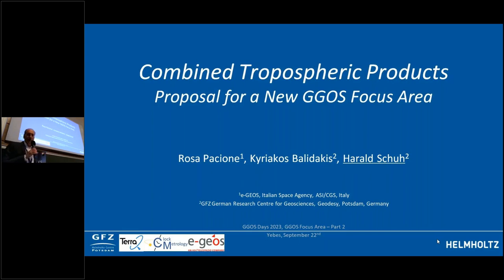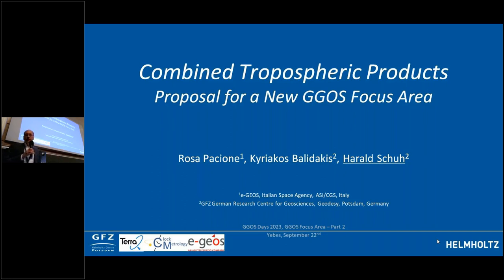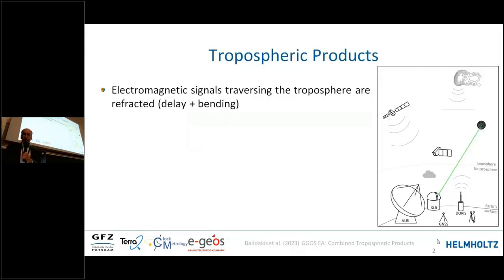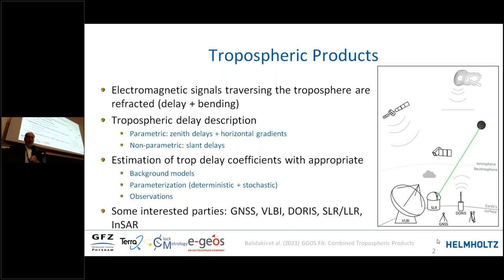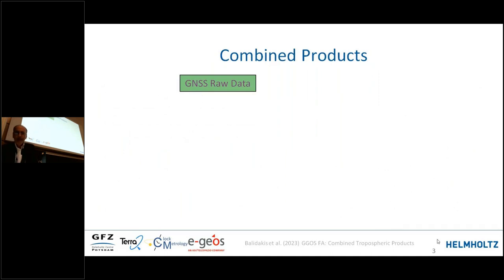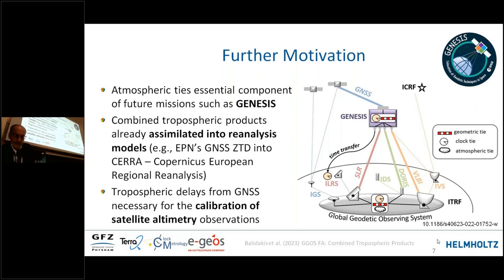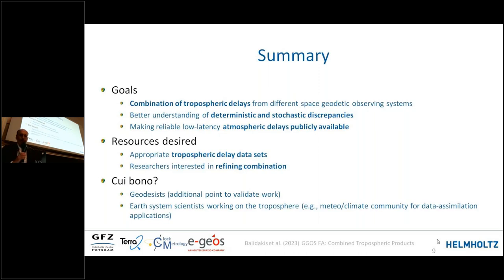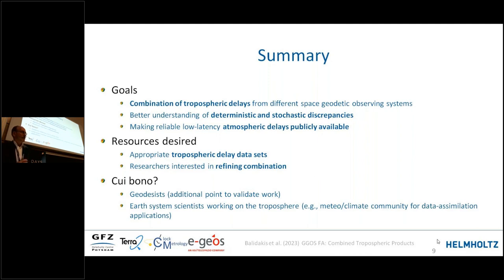10.5 Combined Tropospheric Products - Proposal for a new GGOS Focus Area (Harald Schuh)